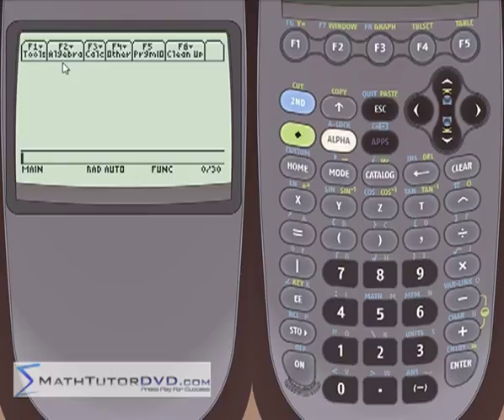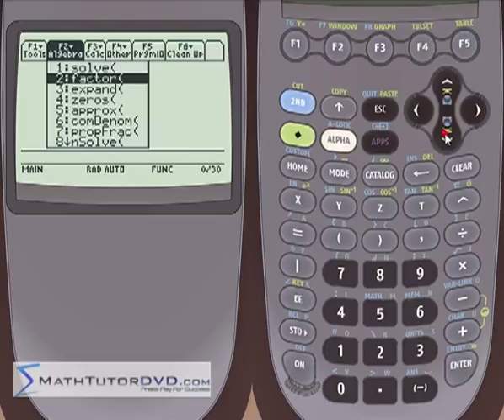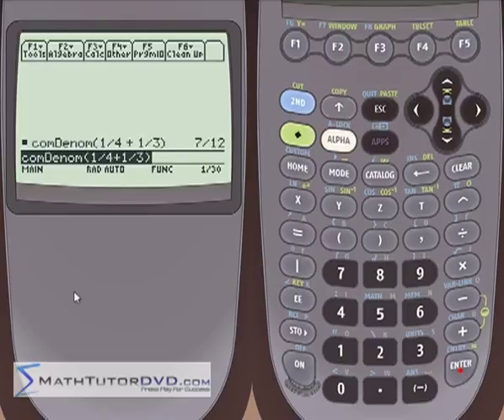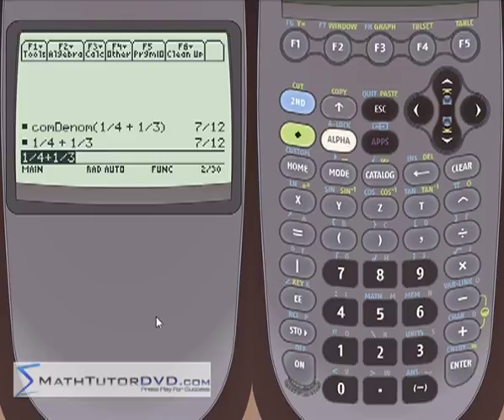Lesson 14 - Adding Rational Expressions And Partial Fractions Expansion